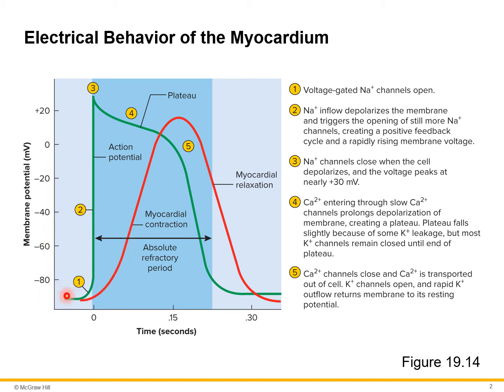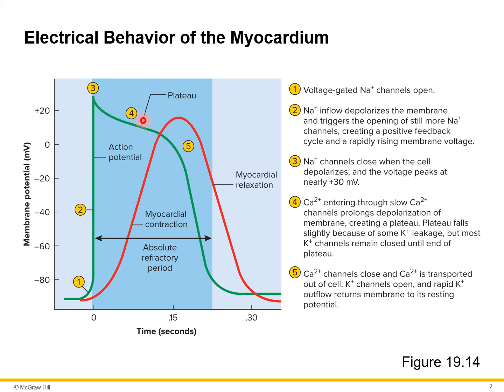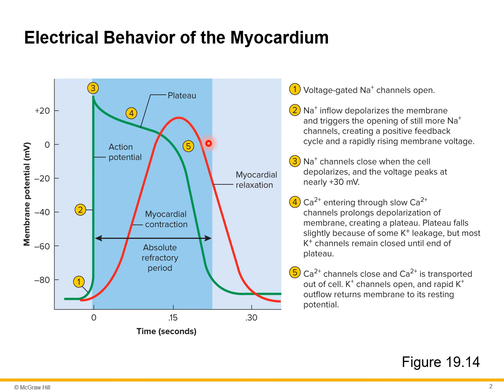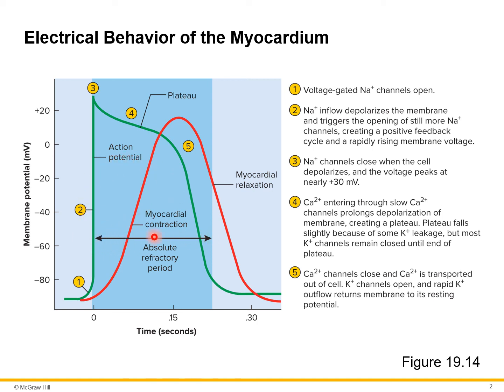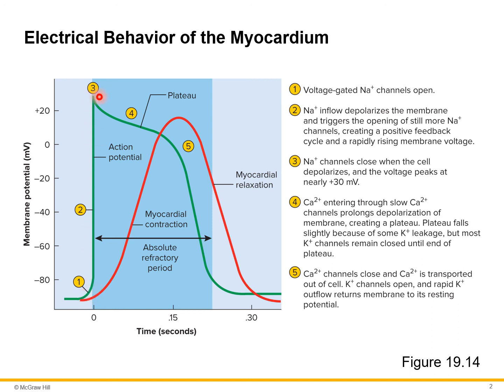Physiology of cardiomyocytes